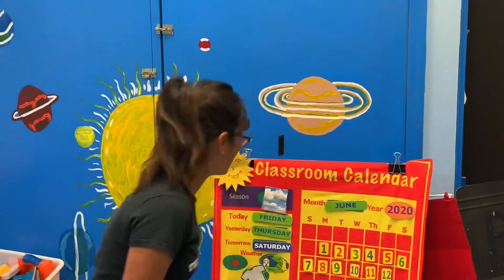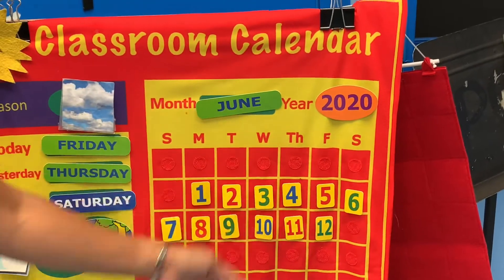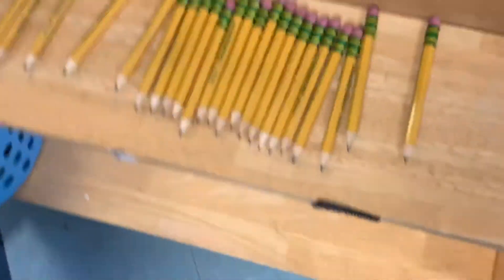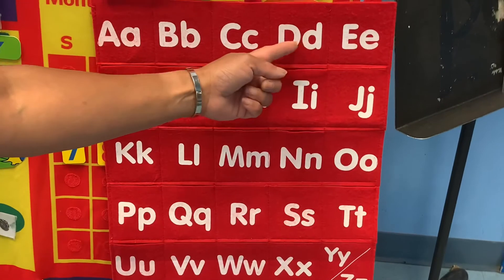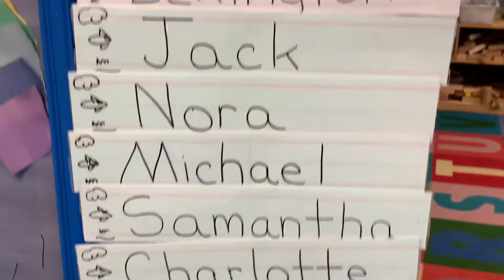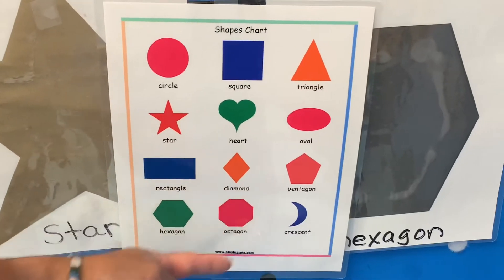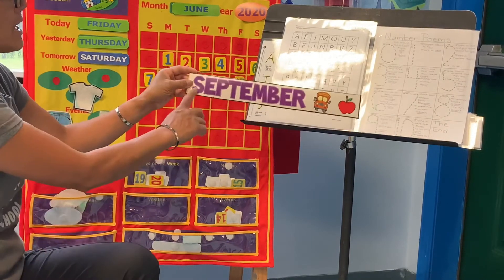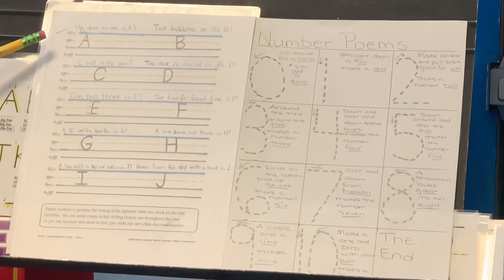Friday 6/12 Intermediate Calendar/Academics